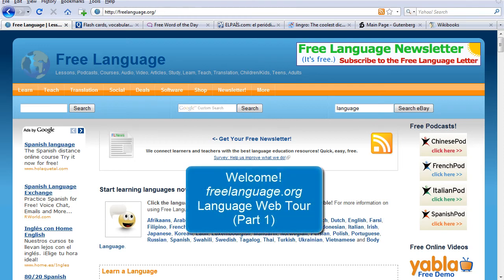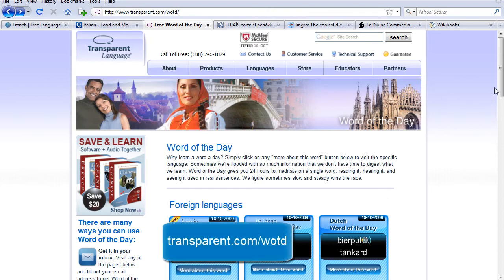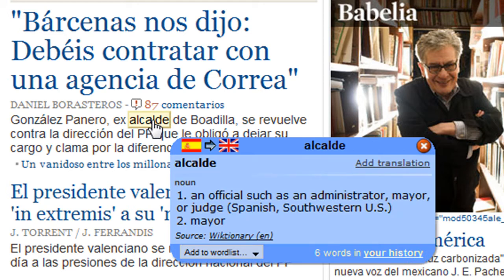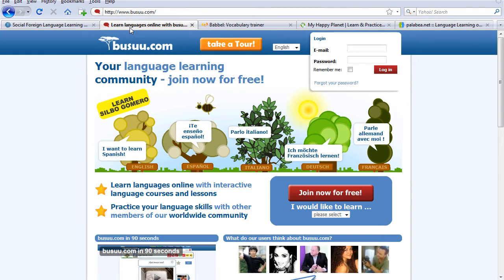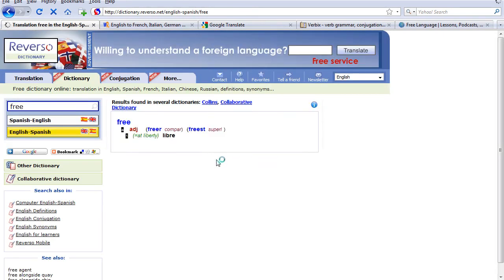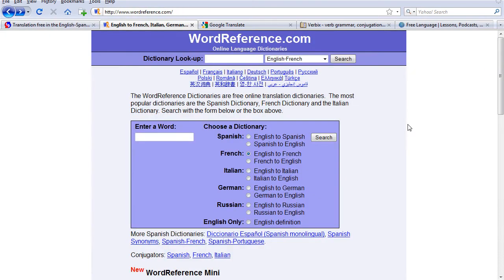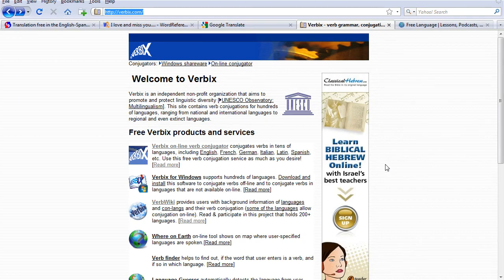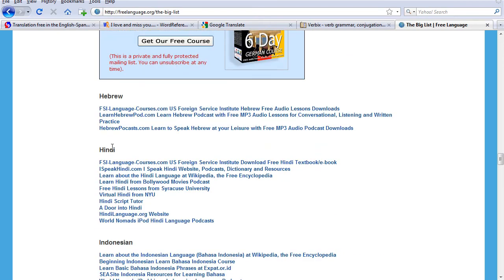How to Learn Languages Online for Free, Part 1: General Intro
10-minute intro to useful sites for learning languages online for free. The web tour covers essential resources for vocabulary, grammar, dictionaries, translation, verb conjugation, language exchange and more.